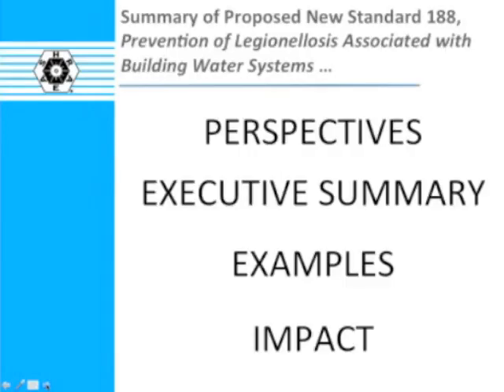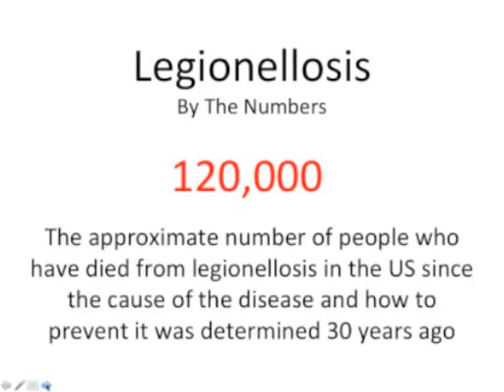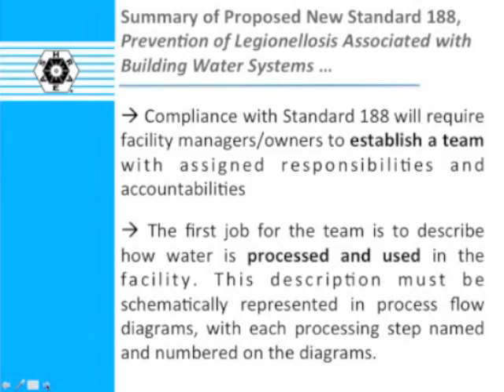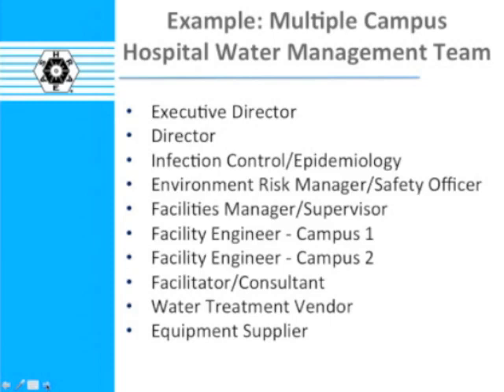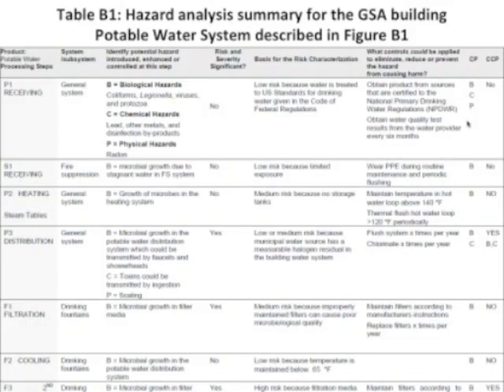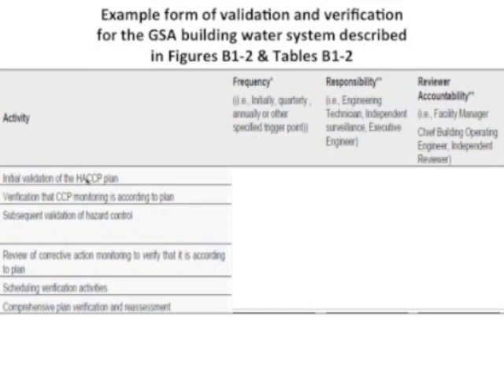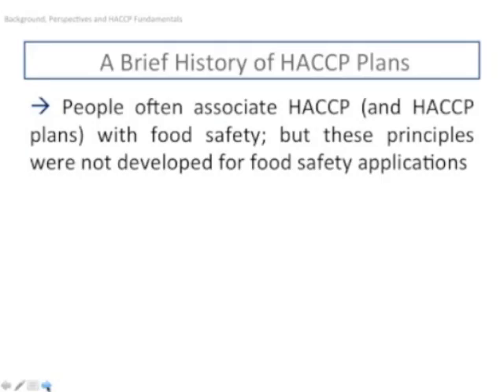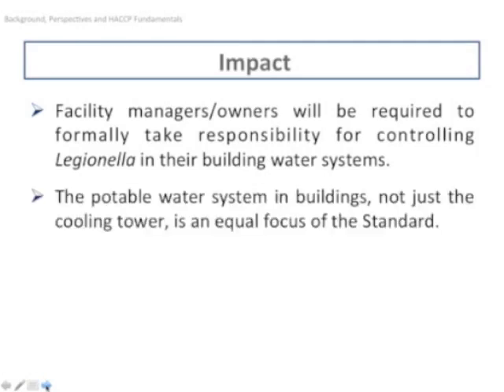CIBSE ASHRAE Group: New Standards to Beat Legionella in HVAC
In 2011, William McCoy from Chicago and Simon French from London presented on the recent ASHRAE Standard for beating Legionella in HVAC Systems and demonstrated an example HACCP Plan.